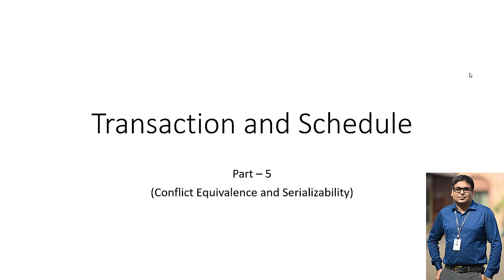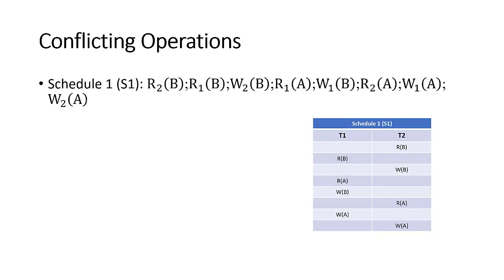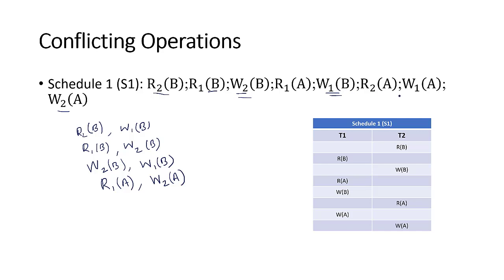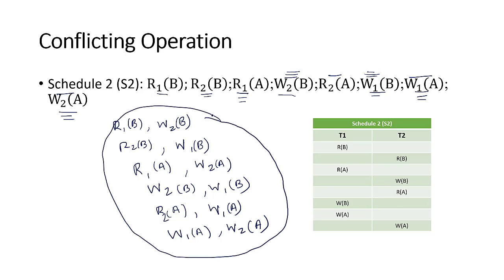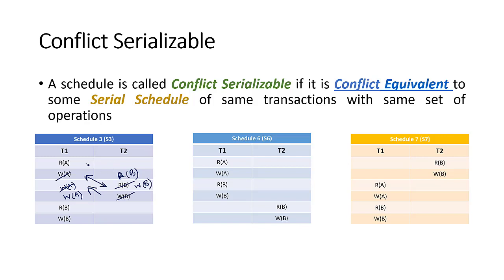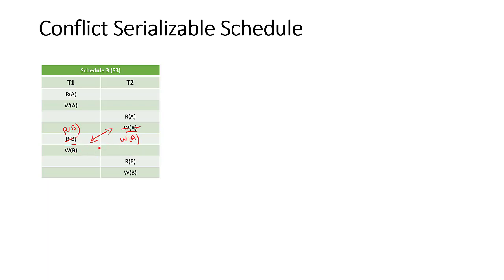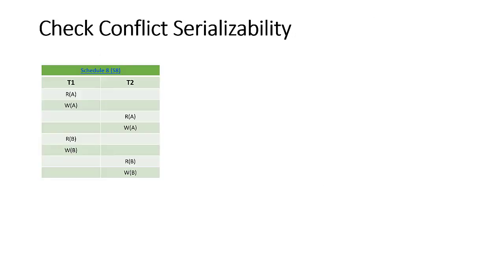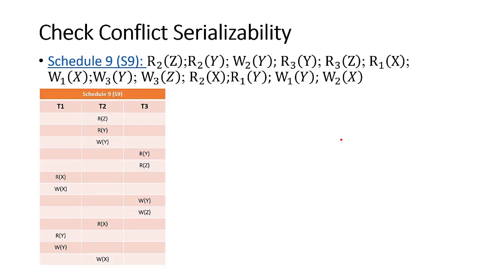Transaction and Schedule Part 5A Conflict Equivalent, Conflict Serializable Schedule, Precedence G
First Part of the video on which Conflict Equivalence, Conflicting Operations, Non-conflicting Operations, and Conflict Serializability have been discussed with examples.

Material Will be provided in the next video.